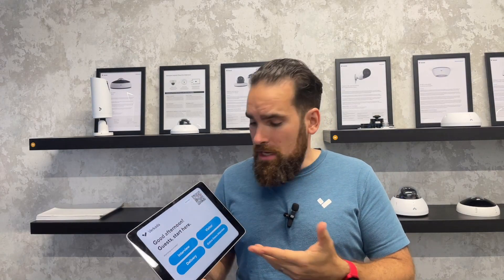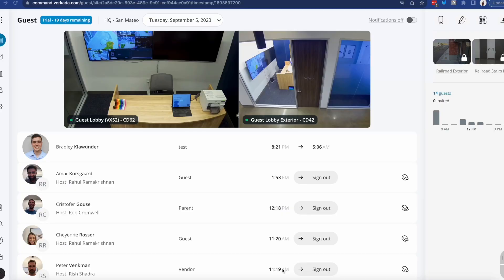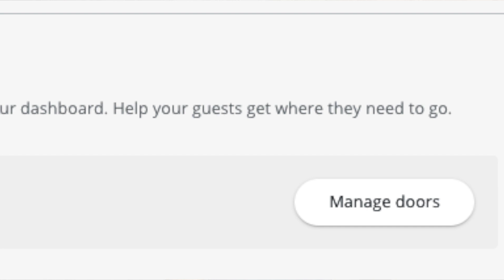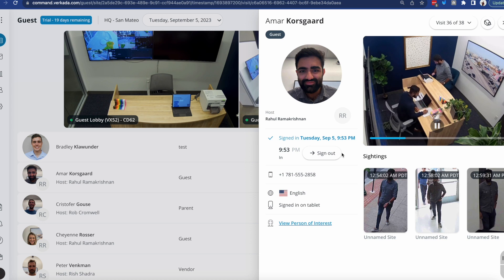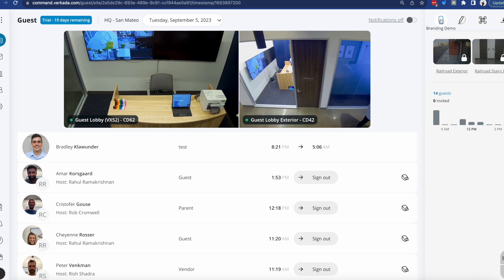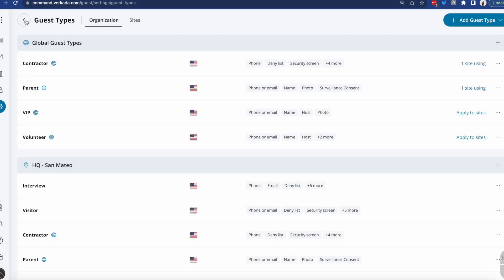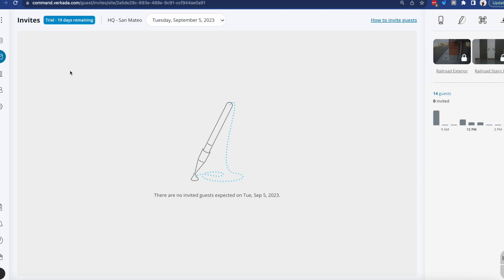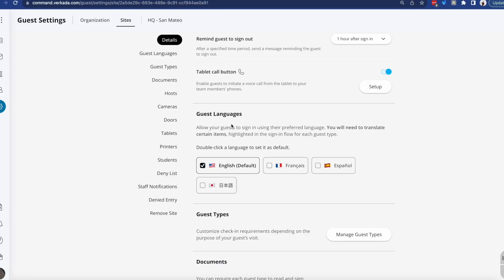Verkada Guest - Platform Demo (September 2023)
Verkada Guest is a modern way to manage visitors, helping create a great first impression, while also simplifying the life of receptionists and making sure your business remains legally compliant (e.g. by making sure people sign NDAs or other documents). In this video I will be doing a demo of the key platform components.

00:00 - Intro
01:40 - Demo
02:13 - Camera & Access Control integration
03:50 - Guest types
06:11 - Analytics
06:35 - Invites
07:42 - Language support
08:02 - Wrap-up

🗒️ Verkada Guest main points:

➡️ iPad based software that allows guests to check in

➡️ Guest Types allow an admin to specify different requirements and workflows when someone checks in

➡️ Share legal documents, populate them with your variables, and make guests sign NDAs

➡️ Share relevant information via the iPad screen, or a welcome email